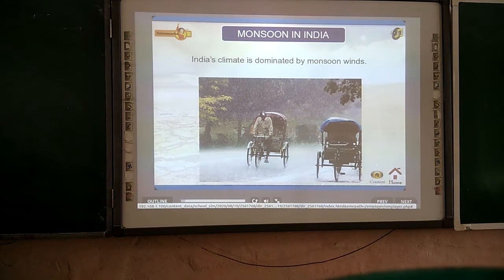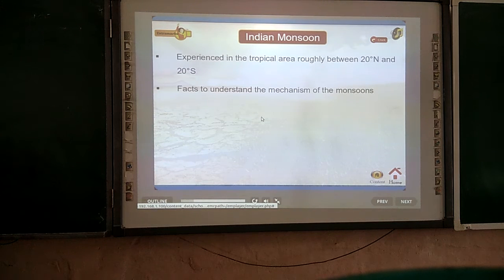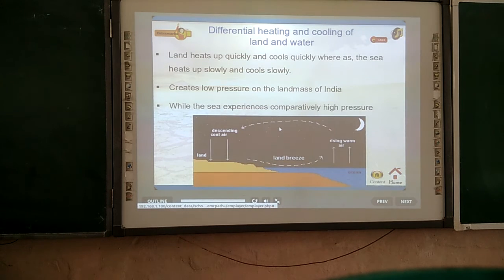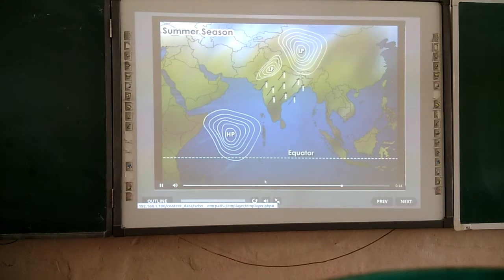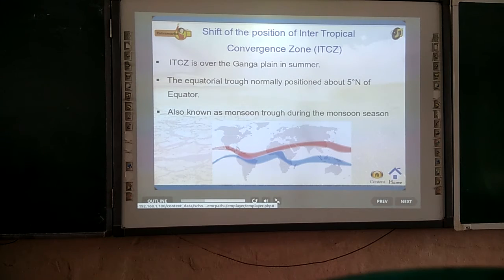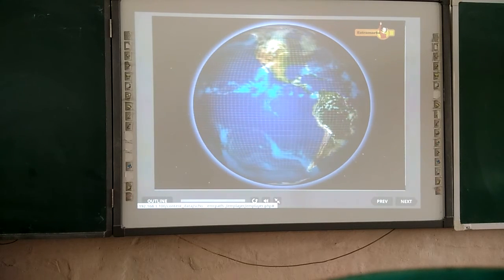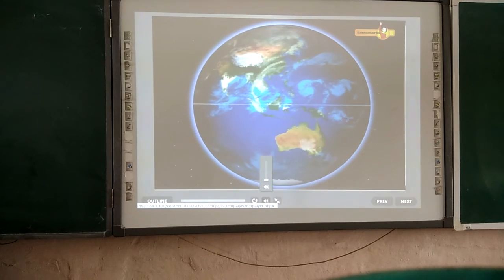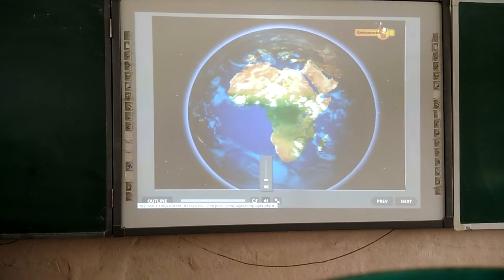2 july2021 9 class.geo.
climate.chapter.4.